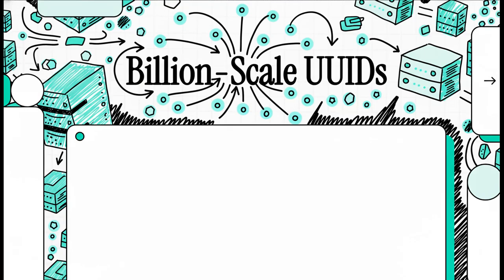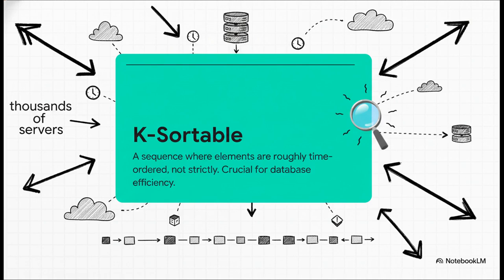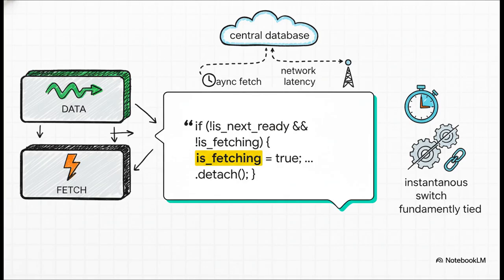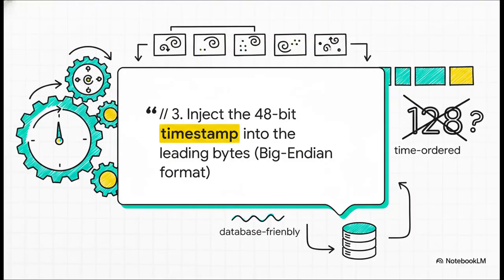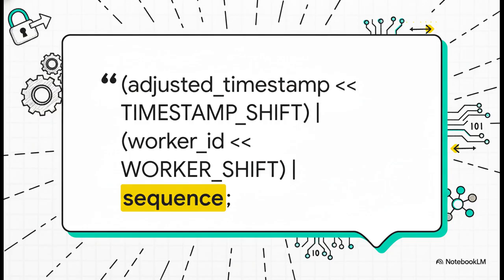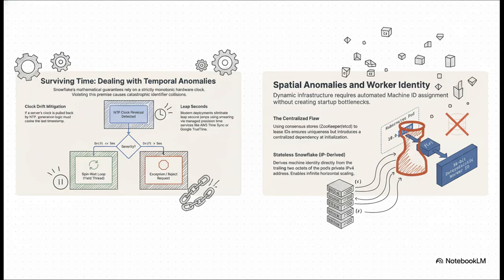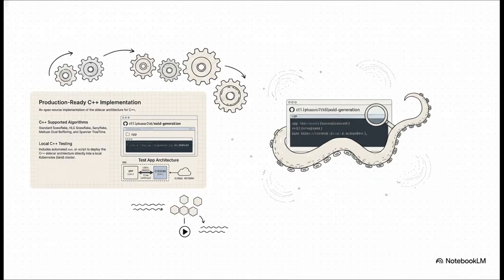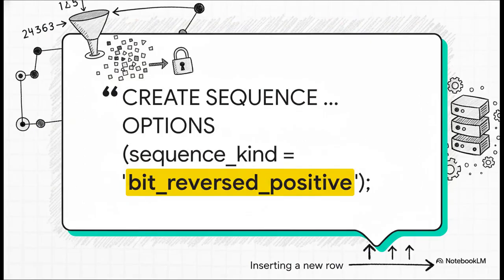Distributed UUID Generation System Design for Billion-Scale Traffic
In this video, we explore the definitive architectural guide to hyperscale unique identifier generation
. We break down why traditional database auto-increment approaches and purely random UUIDv4s fail at scale, causing severe B-Tree index fragmentation and database bottlenecks
. We then build up to a production-ready stateless Sidecar architecture capable of infinite horizontal scaling

💡 What You'll Learn in this Video:
. The B-Tree Locality Imperative: Why K-Sortability (time-ordered IDs) is mandatory for database write performance
. Legacy Centralized Generation: The limits of Flickr-style Ticket Servers and Pre-Generated Dual Buffering
. The Uncoordinated UUID Dilemma: Why UUIDv4 causes up to 5,000 page splits per million records, and how UUIDv7 fixes it
. The Snowflake Paradigm: How 64-bit integer algorithms pack timestamps, machine identities, and sequence counters into highly efficient identifiers
. Algorithmic Variations: Optimizing Snowflake for different systems using Instagram's Shard IDs, Sonyflake's longevity, and Hybrid Logical Clocks (HLC)
. Surviving Distributed Anomalies: How to handle NTP clock rollbacks (spin-waits vs. rejections) and dynamically assign worker IPs without ZooKeeper
. Neutralizing Database Hotspots: Solving the write hotspot paradox using bit-reversal techniques and composite keys
. The Ultimate Architectural Blueprint: Deploying a language-agnostic Snowflake Sidecar in Kubernetes